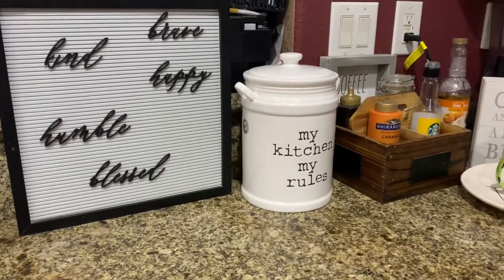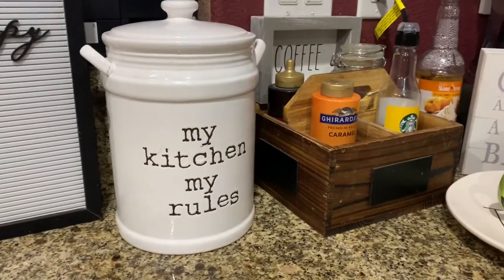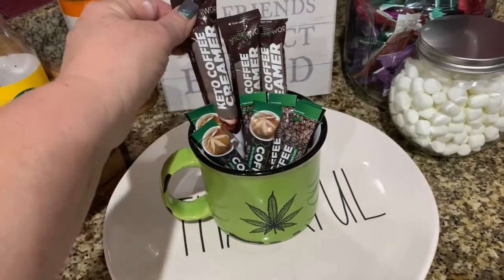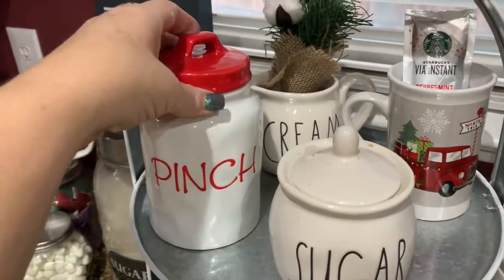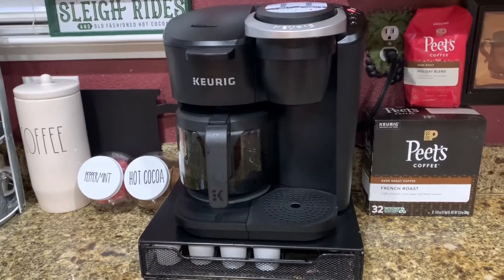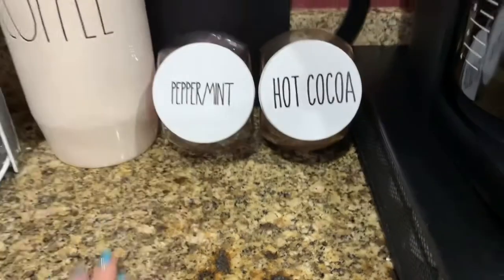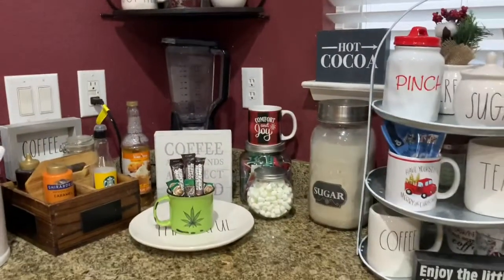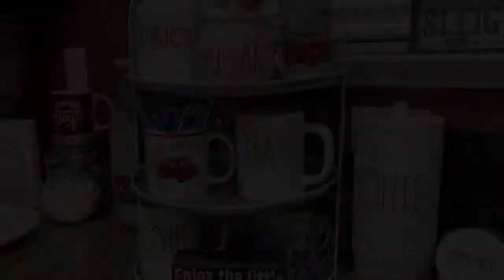Christmas Coffee/Hot Cocoa Bar/Coffee Corner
My version of a coffee bar inspired by so many! I love my coffee and themed my kitchen in it.
It’s not huge but it’s mine and we love it!!

Video on how to repurpose candle jars